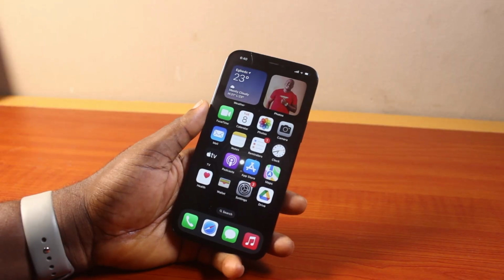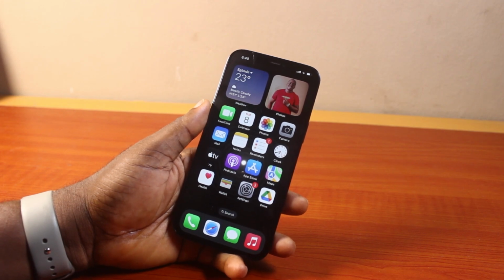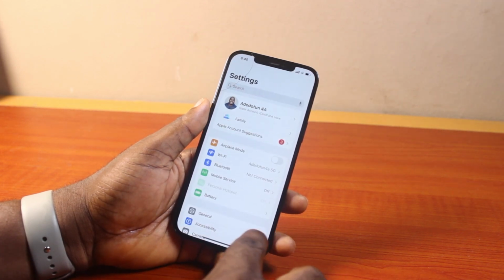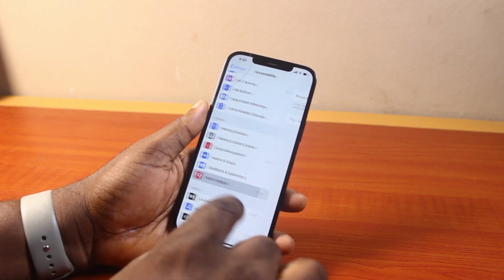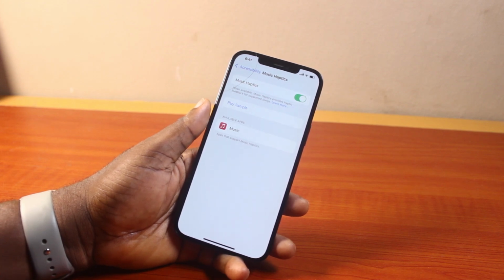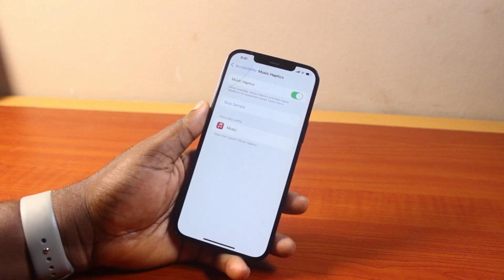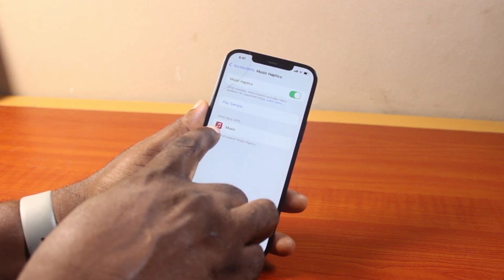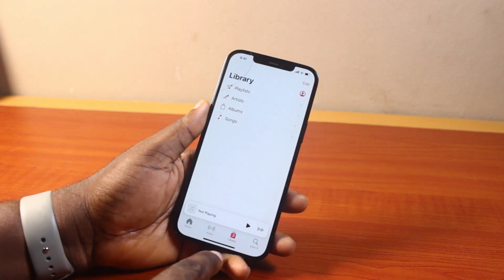How to Enable Music Haptics on iPhone iOS 18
Cheap iPhone
Cheap Samsung Phone
Cheap Apple Watch
Cheap Digital Camera
Cheap YouTube Microphone
Cheap MicroSD Card